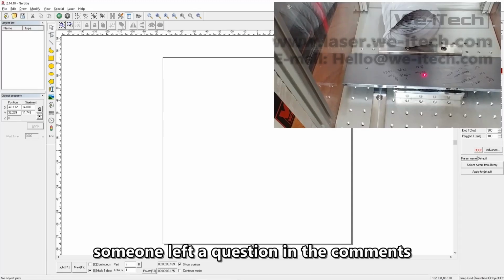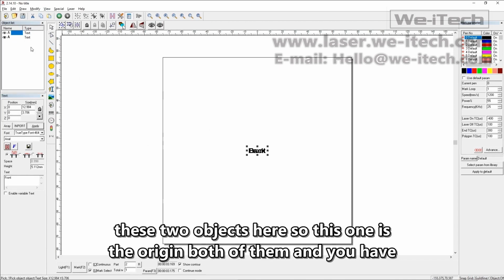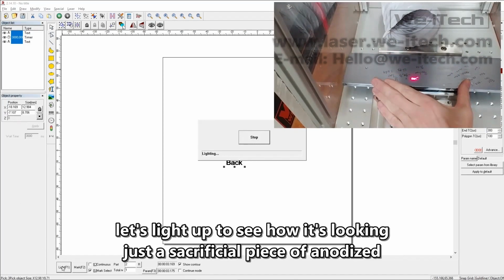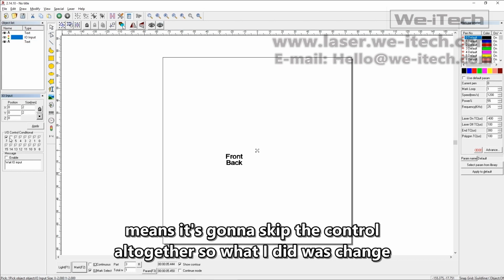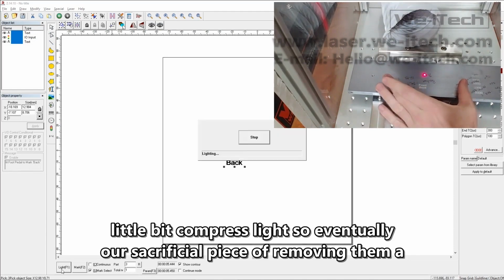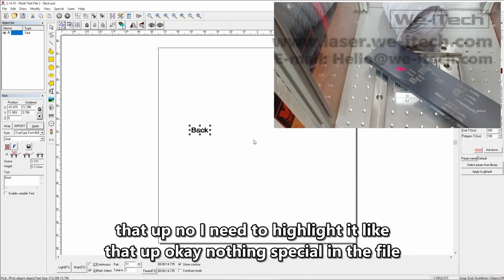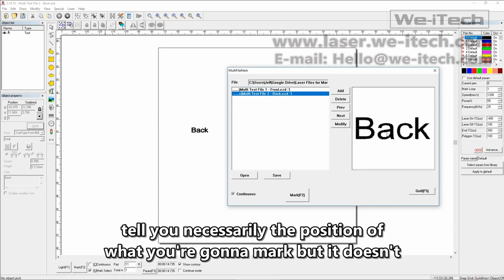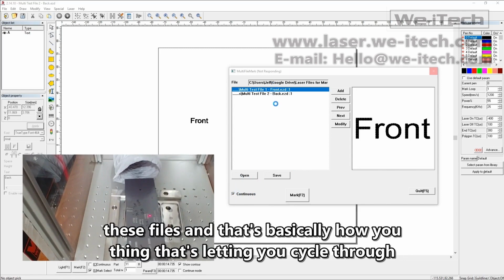2.03 EZCAD2 Tip MultiFileMark IO Controls of Laser Marking Machine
EZCAD2 Tip MultiFileMark IO Controls of Laser Marking Machine